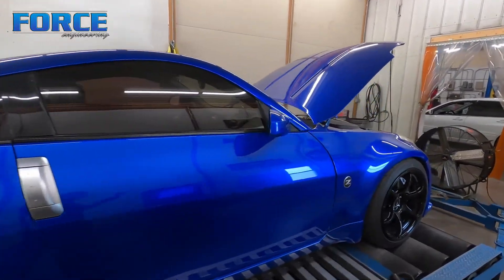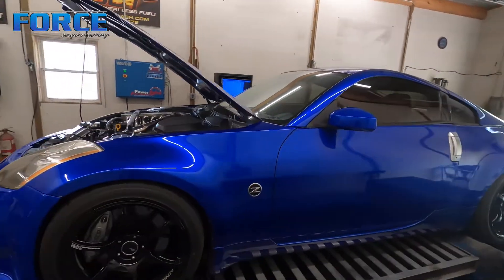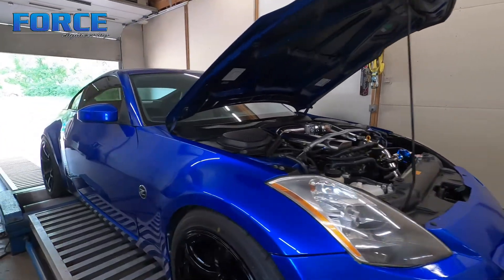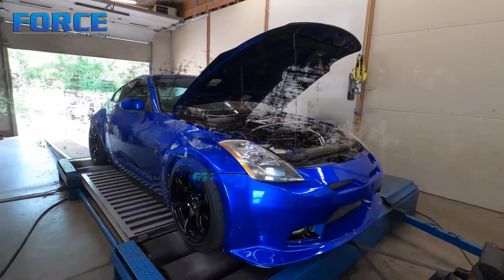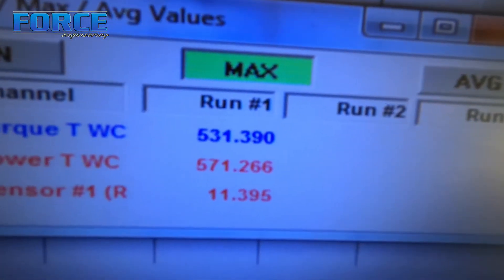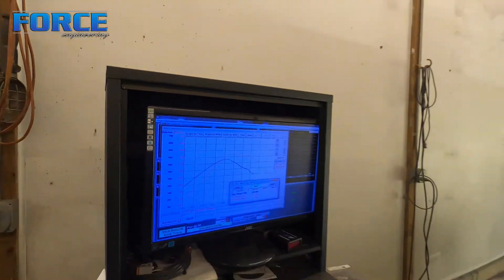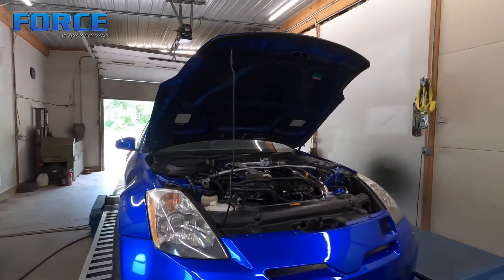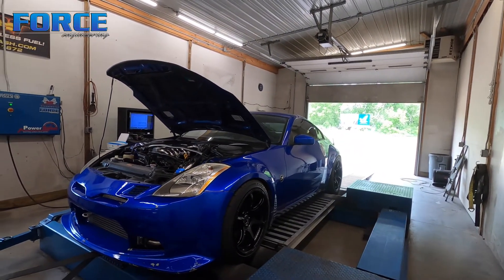Single Turbo Nissan 350z | Garrett Turbocharger | Haltech Elite | Dyno Review